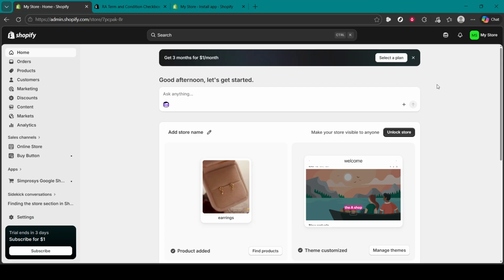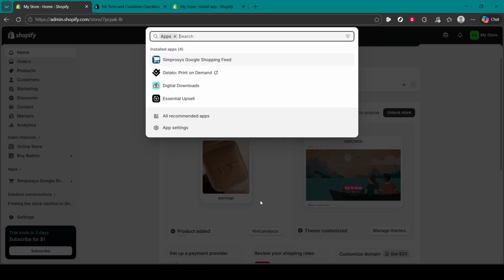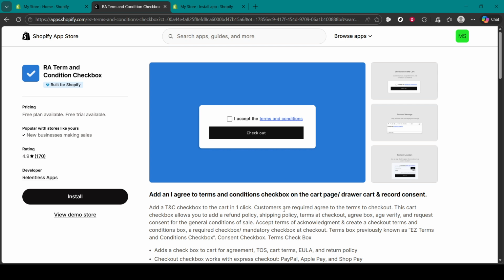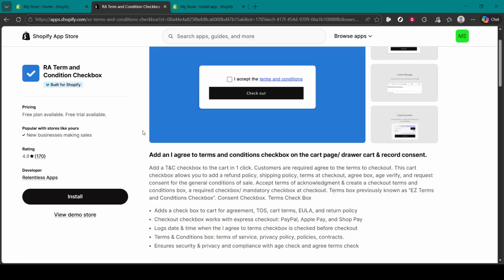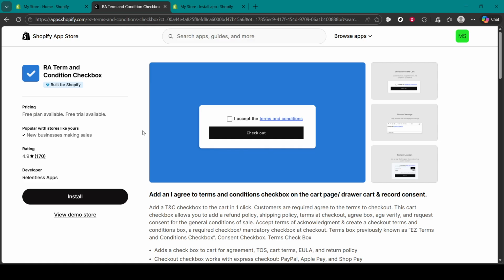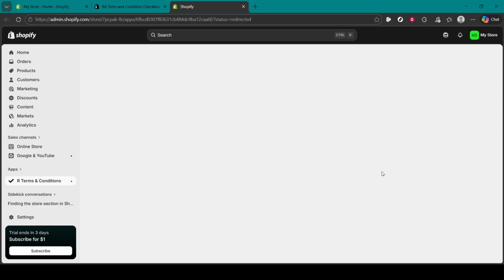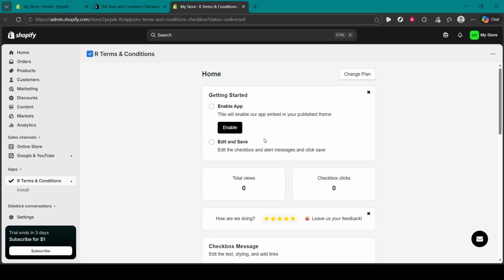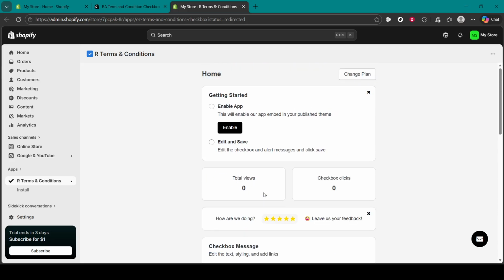How To Add Terms & Conditions Checkbox To Shopify Checkout (Easiest Way) (2026 Guide)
Protect your business from disputes and stay legally compliant with this definitive 2026 guide on adding a mandatory Terms & Conditions checkbox to your Shopify store. Since Shopify updated its checkout security, most stores now need to implement this on the Cart page or Cart Drawer. We walk you through the updated Shopify Admin and hPanel to show you two high-speed methods: the Liquid Code Method for a free, custom look, and the App-Based Method for a 1-click, no-code setup.

This tutorial demonstrates how to insert a required checkbox directly above your "Checkout" button, ensuring customers cannot proceed without agreeing to your policies. You will learn how to link your "Refund Policy" and "Terms of Service" pages to the checkbox text and how to customize the error message that appears if they try to skip it. We also cover the 2026 "Checkout Extensibility" updates for Shopify Plus users who want to add the checkbox directly inside the checkout flow.